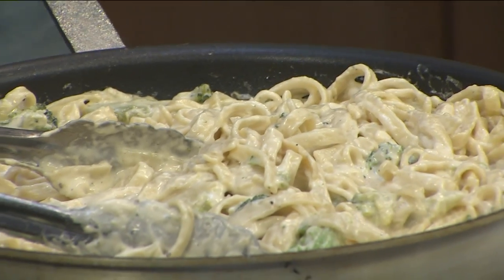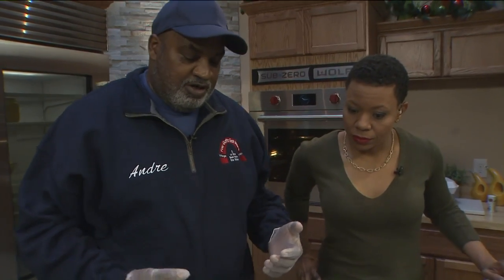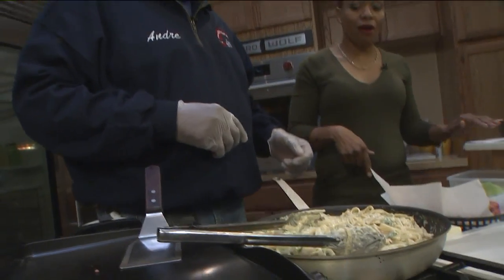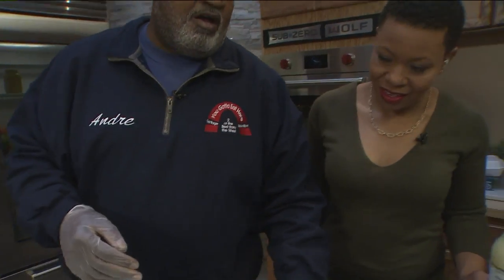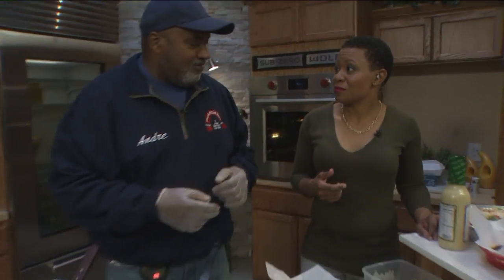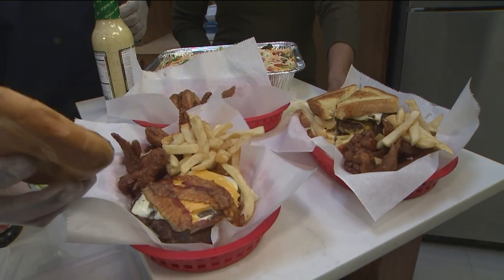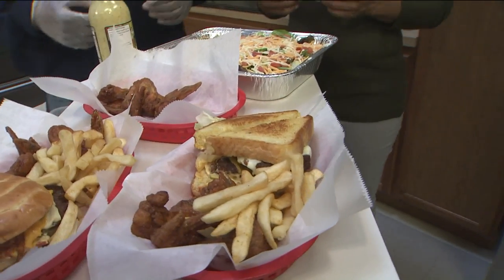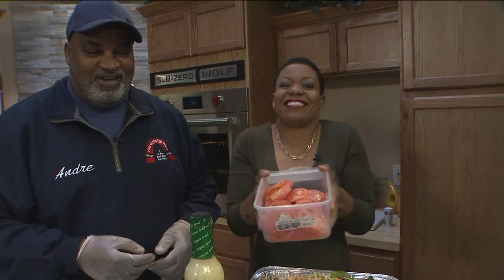FOX2 9AM FAT BURGER